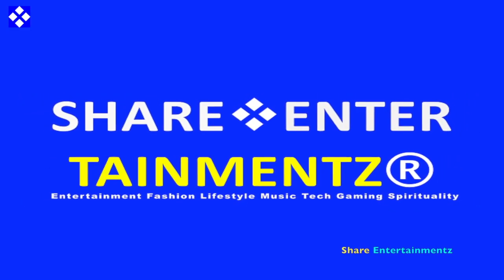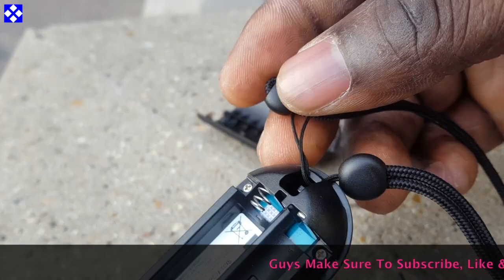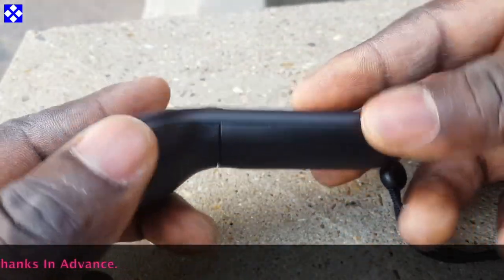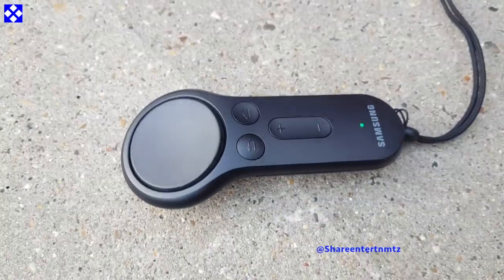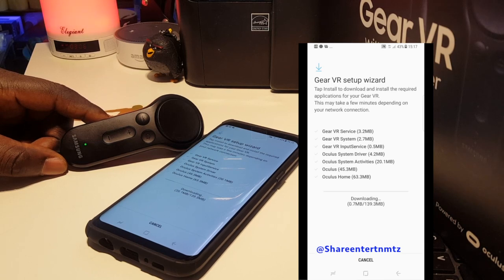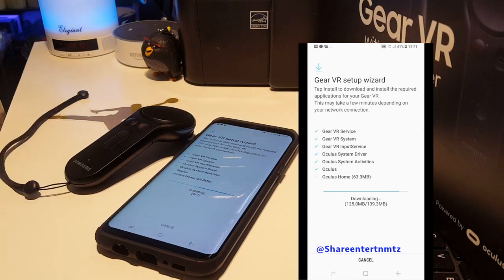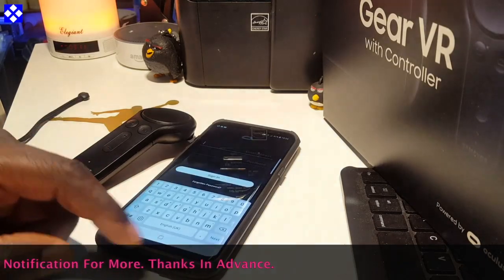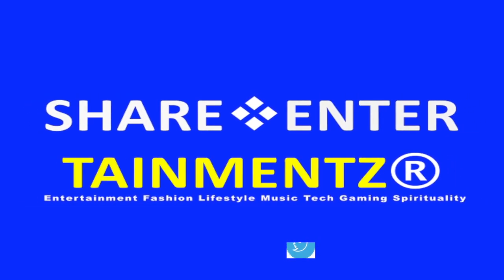How To Connect: Gear Vr Controller To S8 And S8 Plus - Note 8 (Tutorial)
How To Connect: Gear Vr  Controller To S8 And S8 Plus (Tutorial)(Thumb Up👍 This Video!!

Samsung Gear Vr With Controller